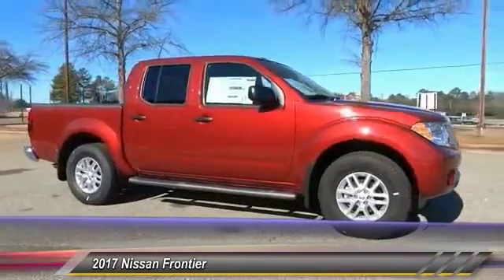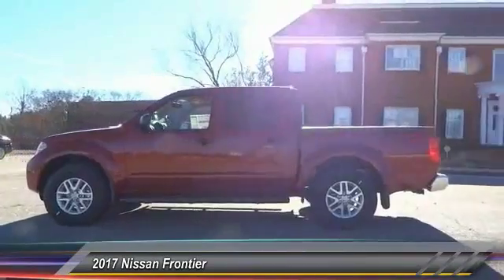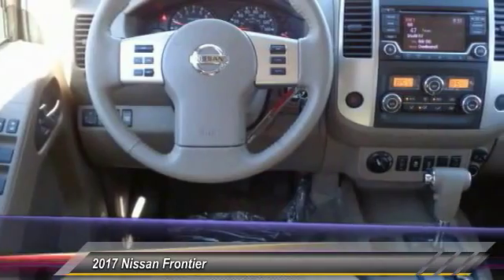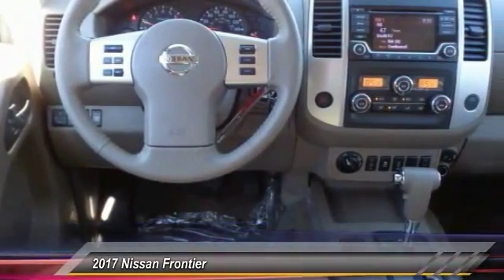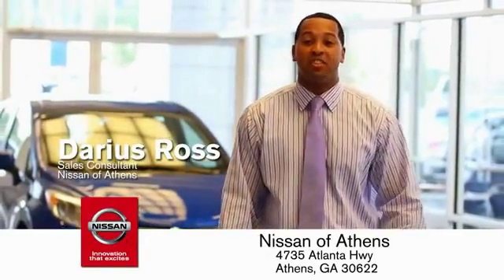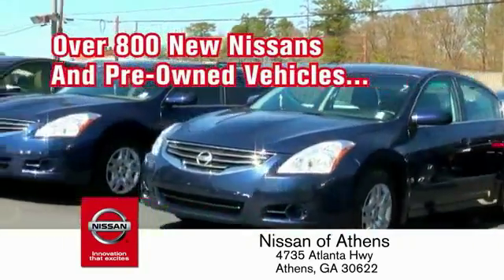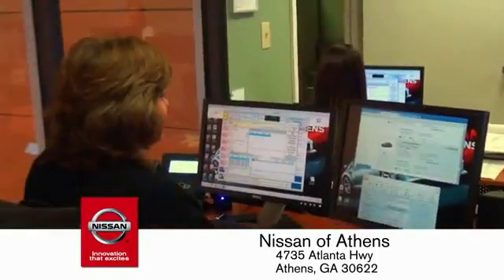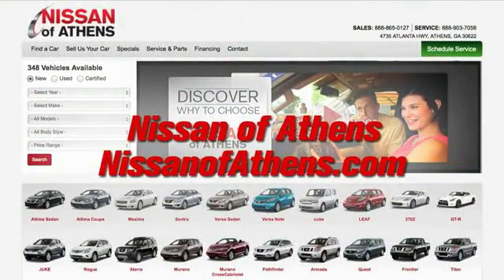2017 Nissan Frontier Athens Georgia N710203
2017 Nissan Frontier SV V6

4735 Atlanta Hwy. Bldg. C

Pick up this Cayenne Red 2017 Nissan Frontier, available today at Nissan of Athens. This could be the one you've been searching for.